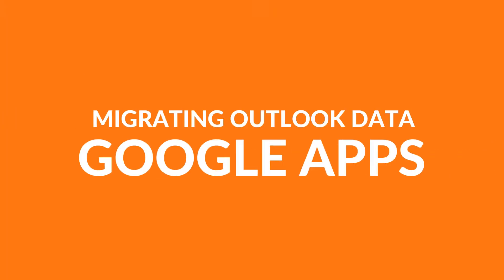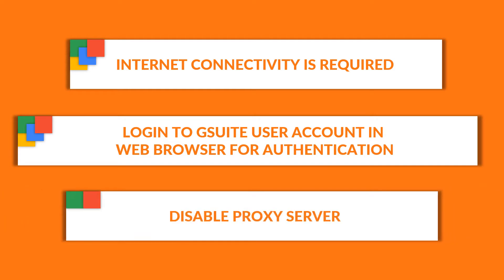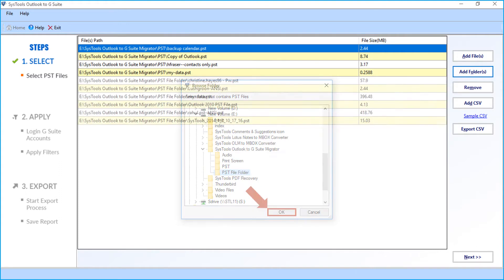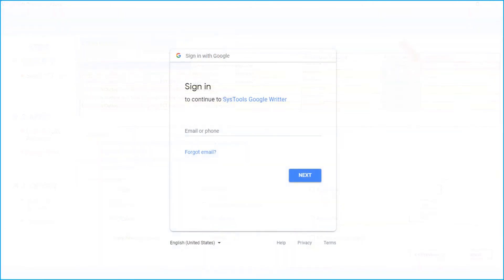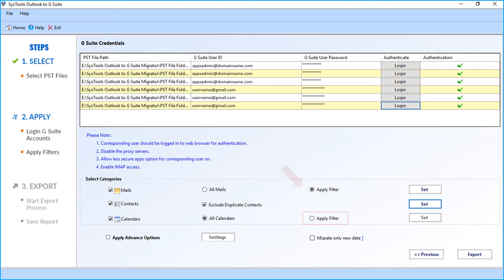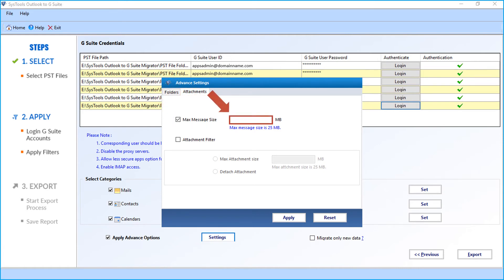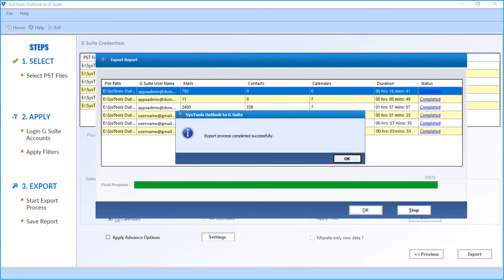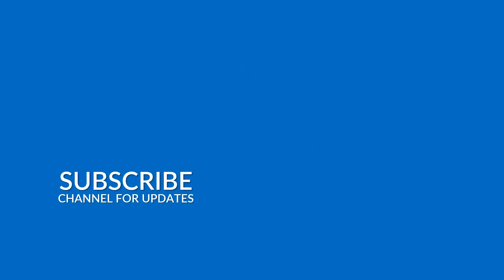How to Import Outlook PST Data to Google Apps Account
This video shows you the step-by-step method of how to Import complete Outlook PST file items such as emails, Contacts, Calendars, etc into G-suite or Gmail accounts using SysTools Outlook to G Suite Migrator Software. More The software can also search Search & Export Network PST Files into any desired Google Apps Account. The tool supports exporting multiple PST files at once into any G-mail/ G-suite account. The original folder structure remains the same even after output & there are no file size limitations for Outlook to G suite migration. The Tool also supports Incremental Migration, which helps the user save time.

Also helps users Transfer Multiple PST files to Multiple Accounts via the CSV option, For Example, if an organization is having multiple accounts on Google Apps, then they can easily transfer the Outlook data to the several other accounts without any issues, using CSV File data. Among other useful features, are the folder mapping option & option to exclude Sent, Deleted and Junk items from the PST file. Advanced Filters option includes the Detach only Attachments option while exporting files. The tool retains metadata among other PST file properties after conversion. And after the export process completes successfully, the tool provides a detailed conversion report containing all the details of the procedure. The Software is compatible with all the Outlook & Windows Versions.

How to  Import Outlook PST Data to Google Apps(G Suite) Account:
Step 1: Download & Run Outlook to G Suite Migration Tool
Step 2: Add PST File & Enter the Google Apps/Gmail Credentials
Step 3: Select Categories: Mail, Contacts, Calendars, etc
Step 4: Successfully Import PST to G Suite/ Google Apps / Gmail

Time Stamp
Features :  0:30
Pre-Requisites :  0:57
Output :  7:12